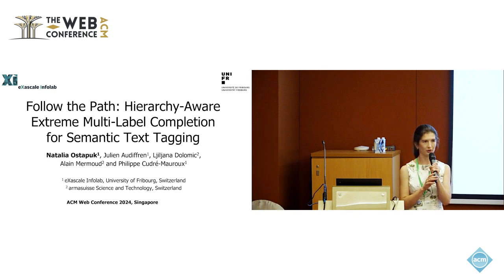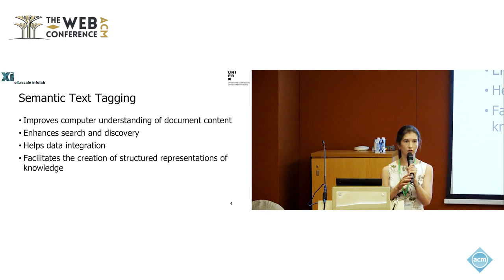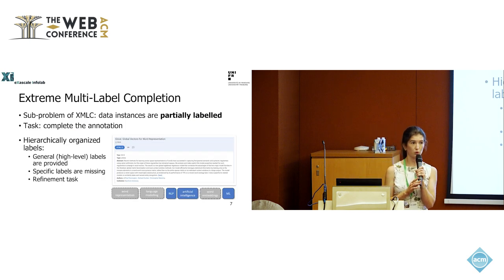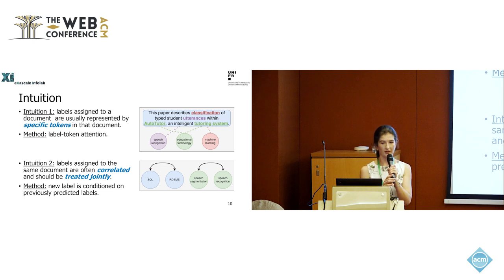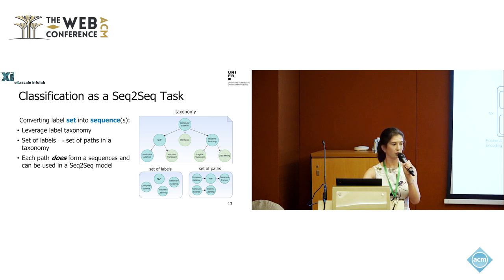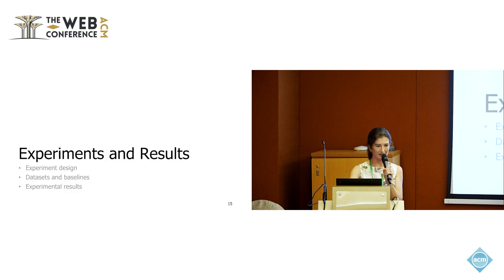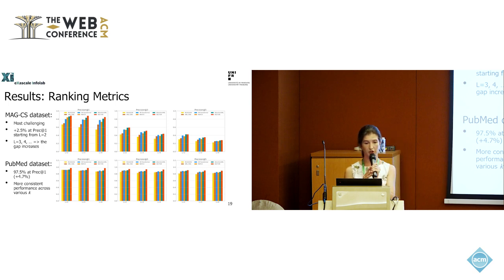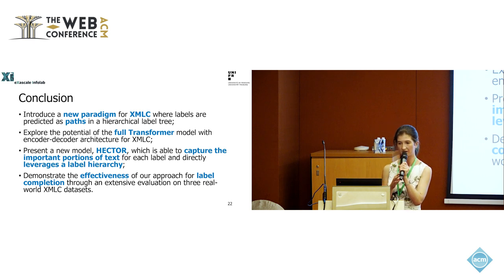Follow the Path Hierarchy Aware Extreme Multi Label Completion for Semantic Text Tagging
Natalia Ostapuk, University of Fribourg, Fribourg, Switzerland